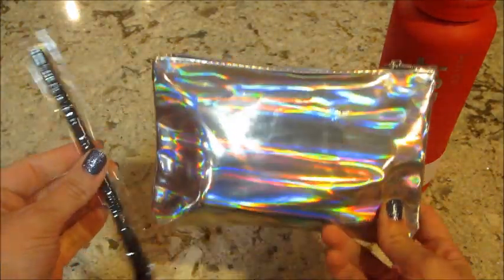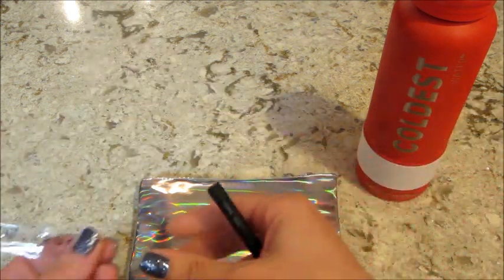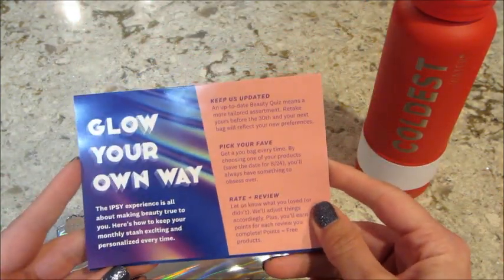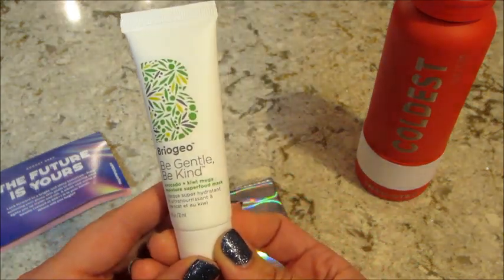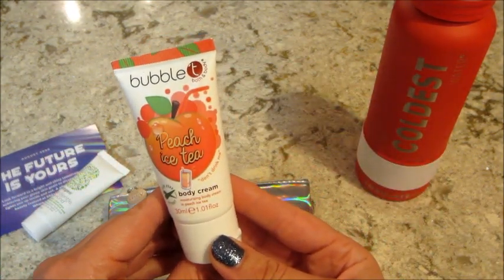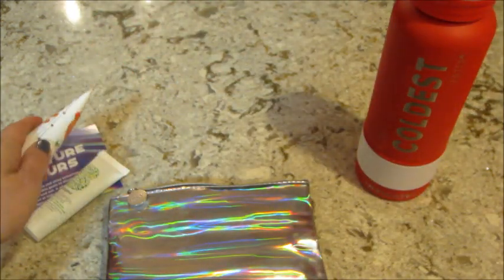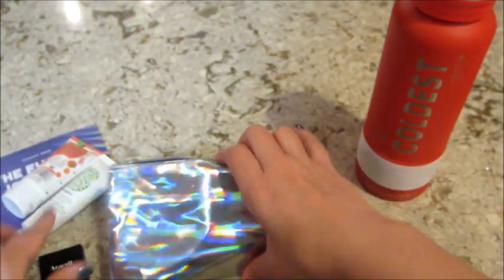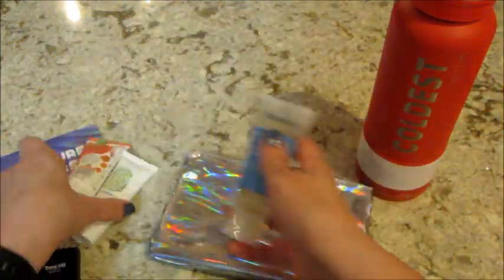Ipsy Glam Bag Unboxing - August 2020!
Ipsy is a monthly subscription that sends you samples and full size items that are beauty related. Each month your items come in a cute little bag! This subscription is $12 a month and well worth it. Some examples of things I’ve received in the past: nail polish, mascara, eye shadow, eye liner, lipstick, dry shampoo, hair ties, and so forth. You can also review your items and earn points. You can turn in your points to get additional products.

My Ipsy for August 2020 came with some awesome products!